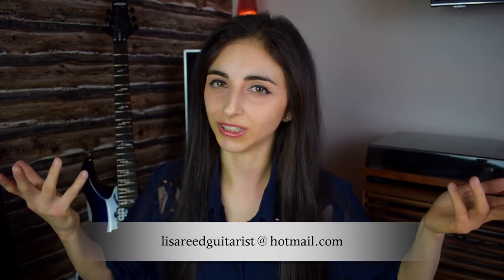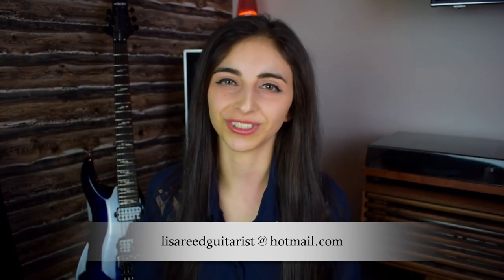Paying Session Musicians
In this video I talk about the work involved in creating tracks for people's songs or albums. Come with me on this journey as I discuss my process :)